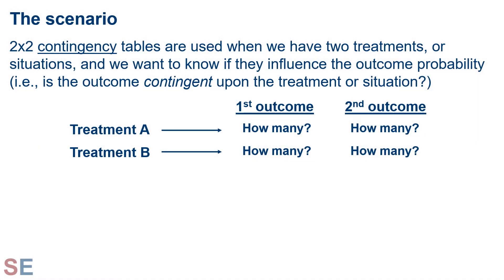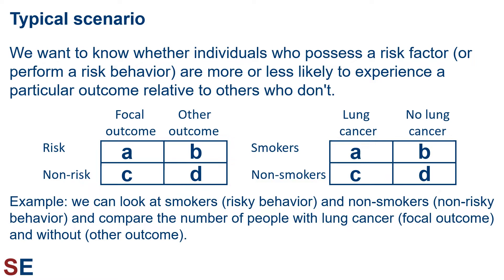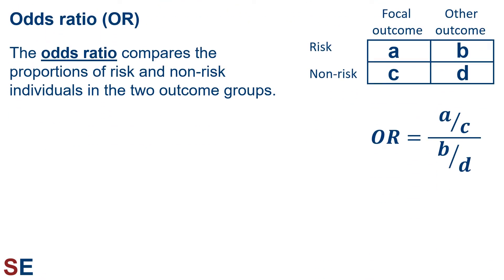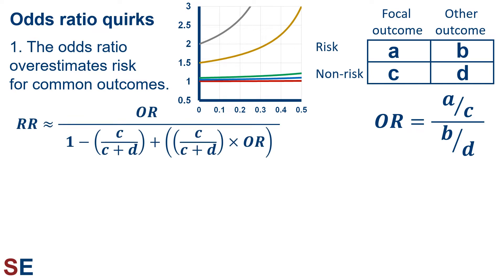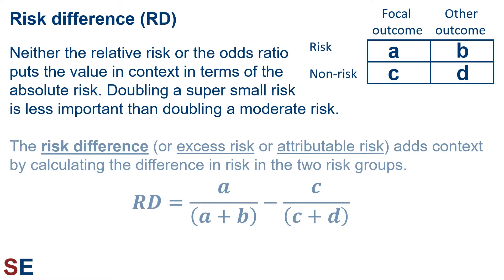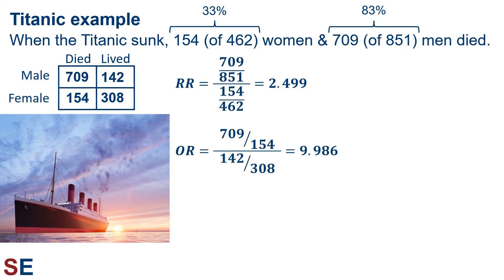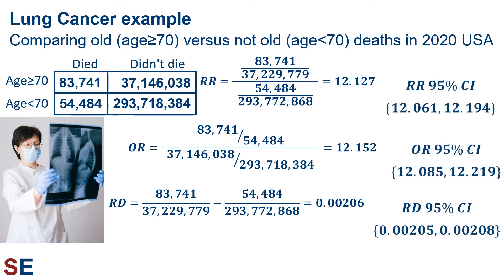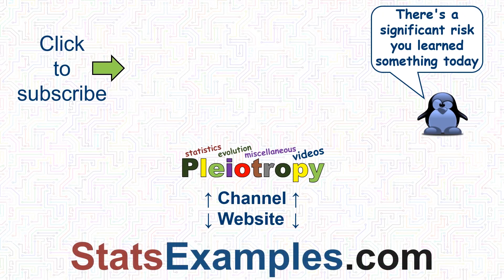Relative risk, odds ratio, and risk difference | Introduction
This video introduces the relative risk, odds ratio, and risk difference statistics and how to calculate them.

These values are often used in epidemiology studies examining how a risk factor relates to having a condition or not.

The relationship between the relative risk and odds ratio is discussed as well as common misinterpretations of them.

The video also describes how to calculate confidence intervals for the relative risk, confidence intervals for the odds ratio, and confidence intervals for the risk difference.

It ends by looking at examples of using these statistics to understand death on the Titanic and how the risk of lung cancer is associated with old age.

This is the video that answers the questions:
What is the relative risk?
What is the odds ratio?
What is the risk difference?
and
How do I calculate the relative risk?
How do I calculate the odds ratio?
How do I calculate the risk difference?